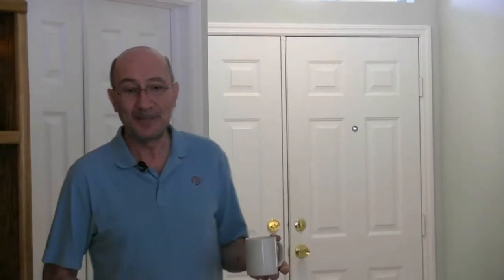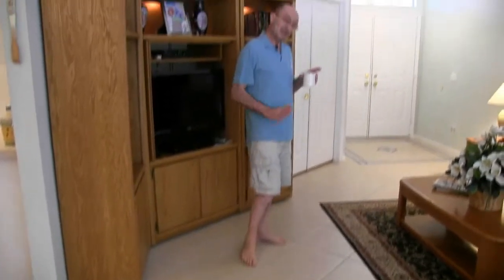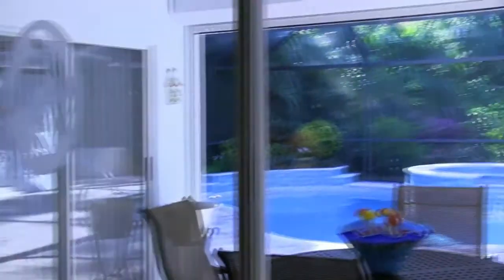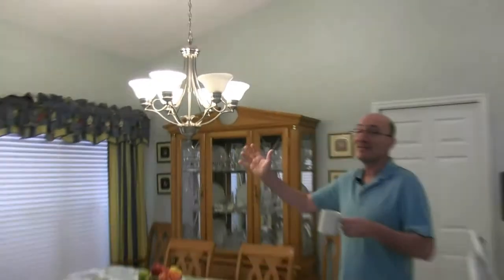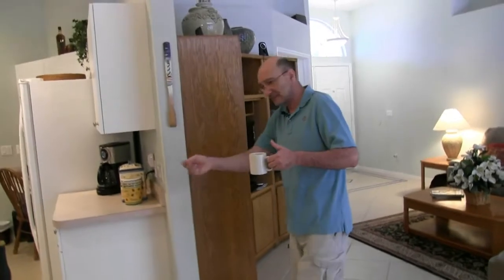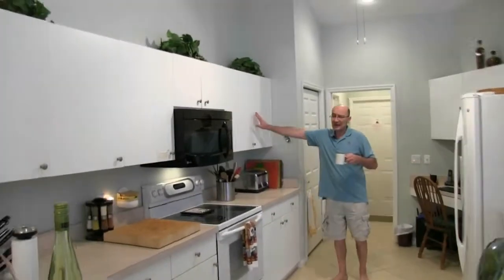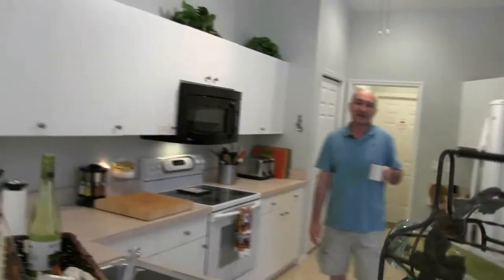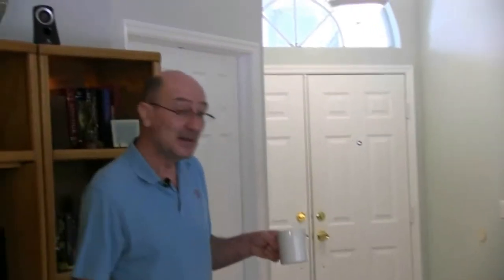Naples Holiday Home Upgrade